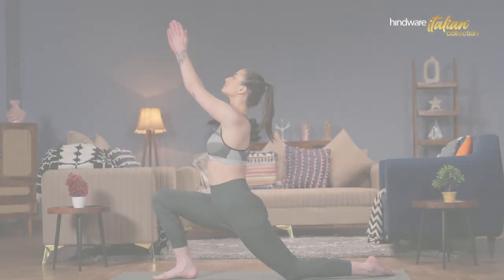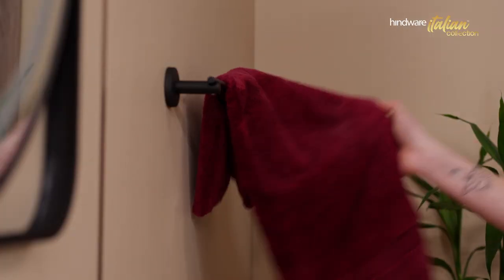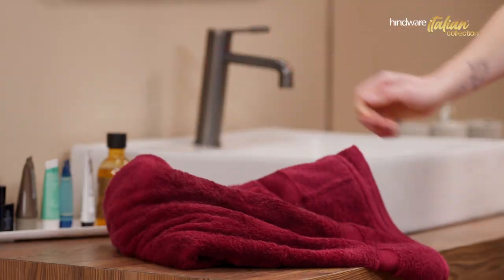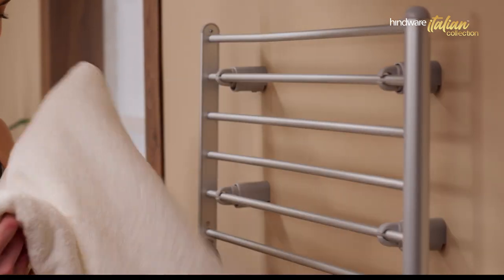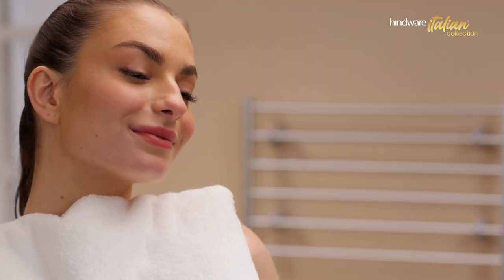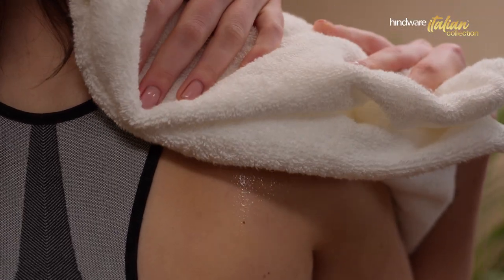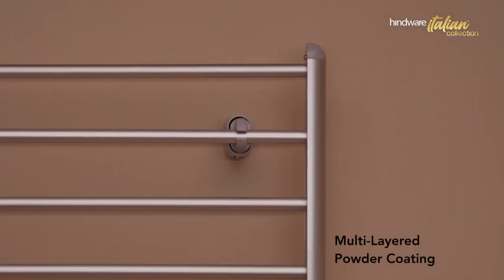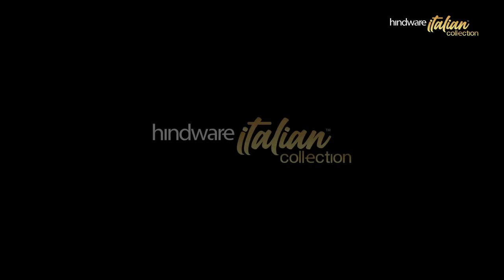Towel Warmer | Stay Cozy, Stay Chic with Hindware Towel Warmer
Wrap yourself in luxury! Indulge in the ultimate comfort by bringing home the Hindware Towel Warmer. Embrace the warmth as you step out of the shower, wrapped in a clean, plush and toasty towel. Elevate your bathroom experience to a new level with convenience and hygiene today.